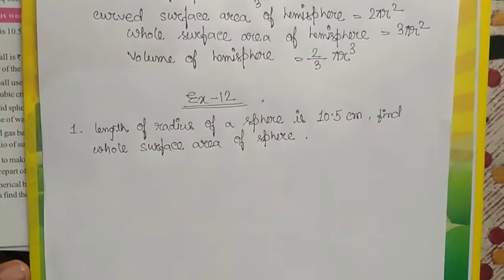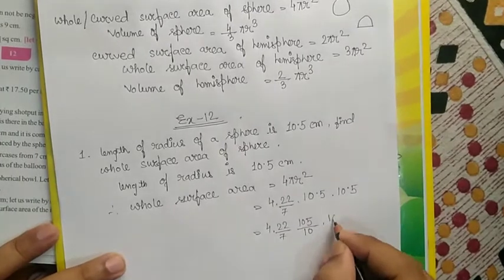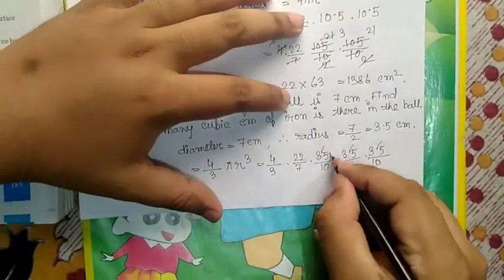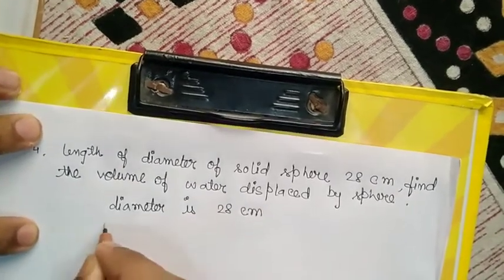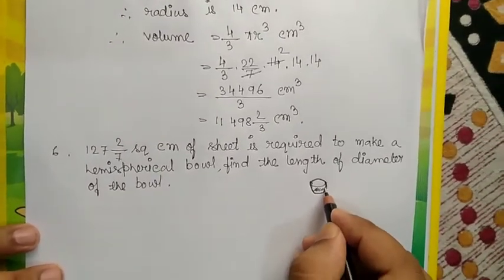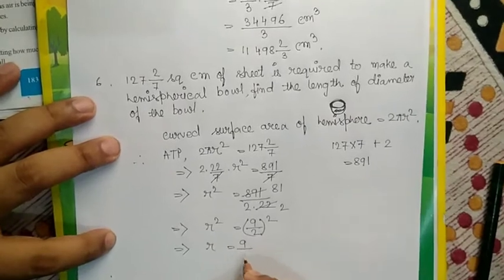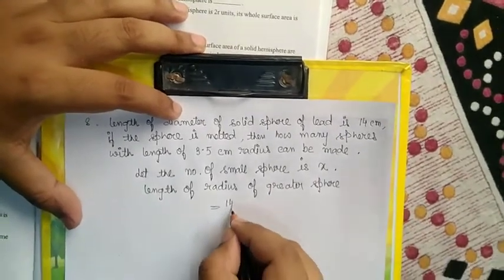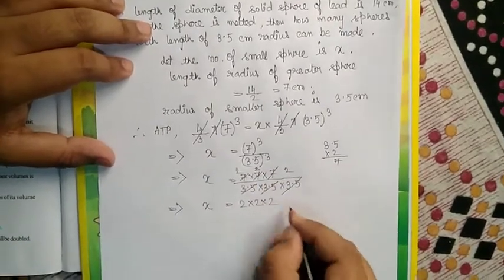Sphere/ Class 10/ Exercise 12/ Sum No. 1,3,4,6&8